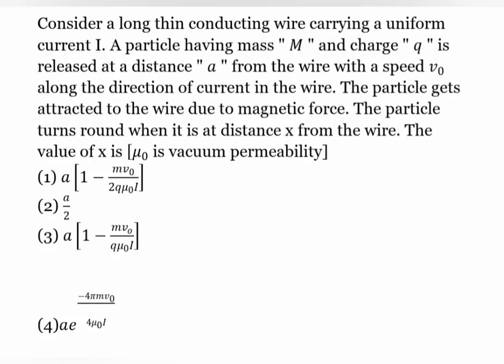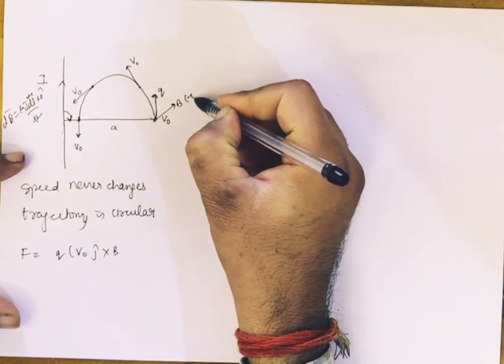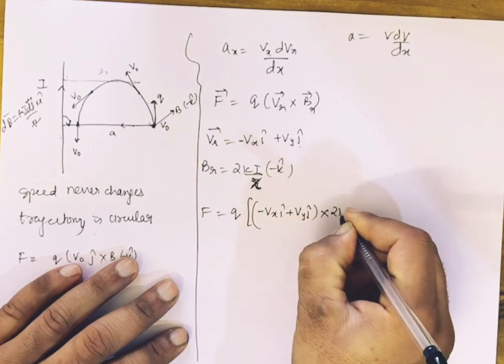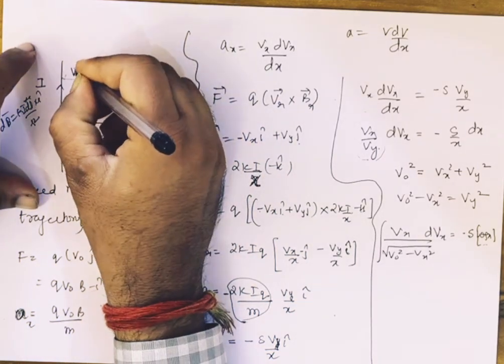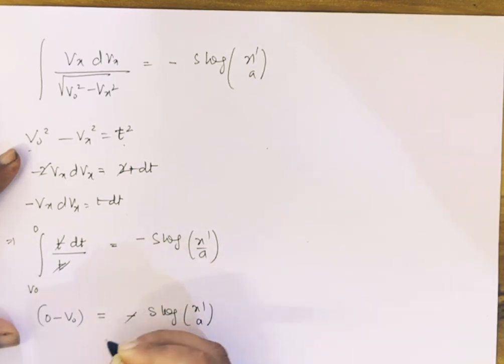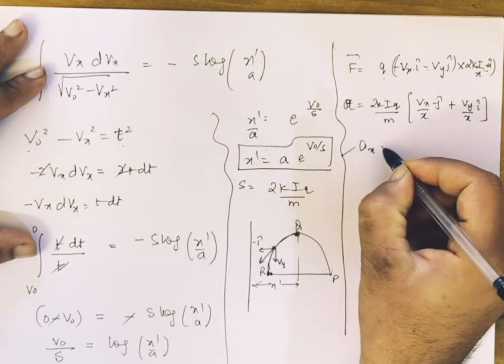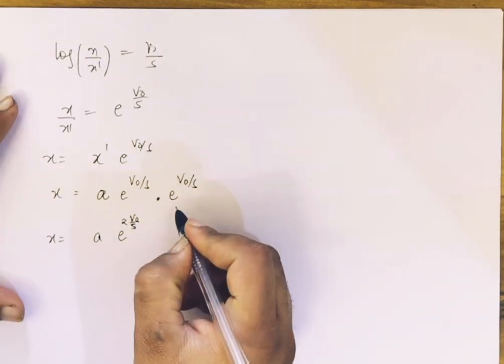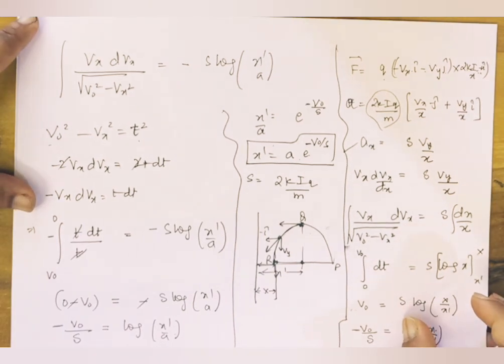Jee physics magnetism question 2025